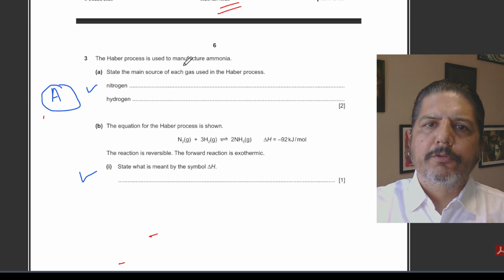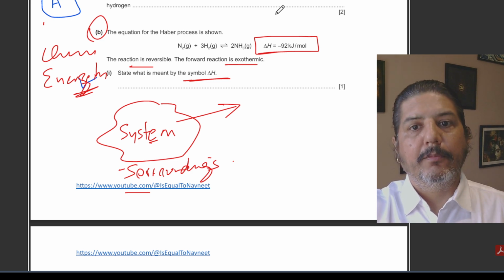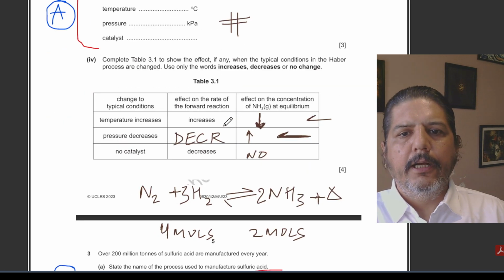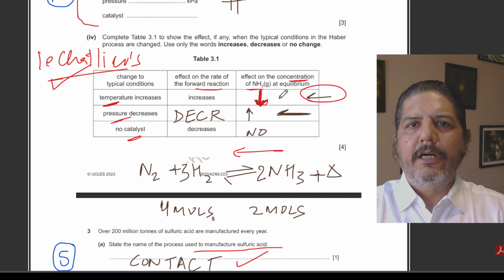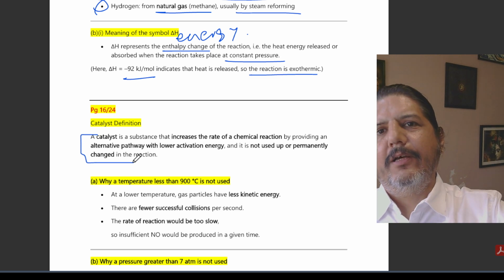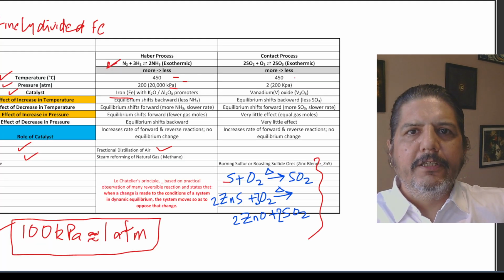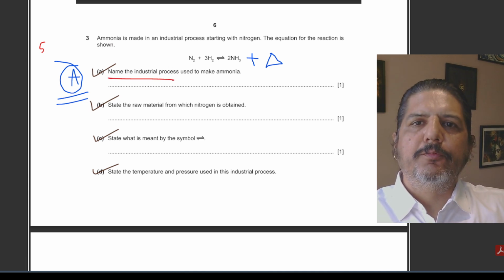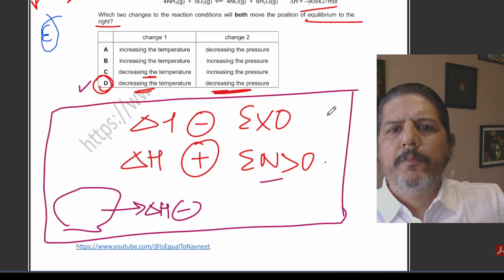IGCSE Chemistry 0620 | Haber Process Ammonia Manufacture | Previous Year Questions Revision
In this detailed IGCSE 0620 Chemistry lecture (CIE syllabus), we solve previous year questions (2022–2025) on the Manufacture of Ammonia by Haber Process.

Perfect for students in UAE, Singapore, India preparing for Cambridge IGCSE exams!
We cover:

Sources of N₂ (air – fractional distillation) & H₂ (steam reforming of natural gas/methane)
Equation: N₂ + 3H₂ ⇌ 2NH₃ (ΔH = –92 kJ/mol, exothermic)
Typical conditions: 450°C, 200 atm (20,000 kPa), finely divided iron catalyst
Le Chatelier's Principle: Effects of temperature, pressure, catalyst on equilibrium position, yield of NH₃, and rate
Why these conditions are chosen (compromise between rate, yield, cost & safety)
Oxidation of ammonia to nitric acid (NO formation) – why T 900°C or P 7 atm not used
Links to reversible reactions, chemical energetics, rates of reaction

Prerequisite lectures recommended:

Reversible Equilibrium Reactions (detailed)
Manufacture of Sulfuric Acid (Contact Process)

this builds deep understanding, which helps MCQs indirectly.

All questions from recent CIE past papers – ideal for revision, exam prep & scoring A*/A in IGCSE Chemistry 0620.
If you're studying in Dubai, Abu Dhabi, Singapore international schools, or Indian IGCSE boards – this is for you! Share with classmates!

0:00 - Introduction & Prerequisites (Reversible Equilibrium & Sulfuric Acid Lectures)
0:09 - Topic: Manufacture of Ammonia (Haber Process)
1:13 - Question 1: Sources of Nitrogen and Hydrogen in Haber Process
2:43 - ΔH Explanation: Why Forward Reaction is Exothermic (-92 kJ/mol)
5:00 - Typical Conditions: Temperature (450°C), Pressure (200 atm / 20,000 kPa), Catalyst (Finely divided Iron)
6:44 - Comparison: Haber Process vs Contact Process Conditions
7:00 - Effect of Temperature Increase on Rate & Ammonia Concentration (Le Chatelier's Principle)
9:19 - Effect of Pressure Decrease on Rate & Ammonia Concentration
10:30 - Role of Catalyst: Effect on Rate vs Yield
11:24 - Definition & Properties of Catalyst (Lower Activation Energy, Alternative Pathway)
12:49 - Ammonia to Nitric Acid: Oxidation to NO (First Stage)
16:19 - Balancing Equation for Ammonia Oxidation
16:34 - Recap: Name of Process (Haber), Raw Materials, Conditions, Equilibrium Effects
17:00 - Why Lower Temperature Favours Forward Reaction (Exothermic)
17:36 - Why Lower Pressure is Chosen Despite Rate (4 moles → 2 moles)
18:43 - Effect of Reduced Temperature on Rate of Reaction
19:00 - Summary & Advice: Link to Equilibrium, Kinetics & Energetics Chapters
19:32 - Closing: Best of Luck for Exams!